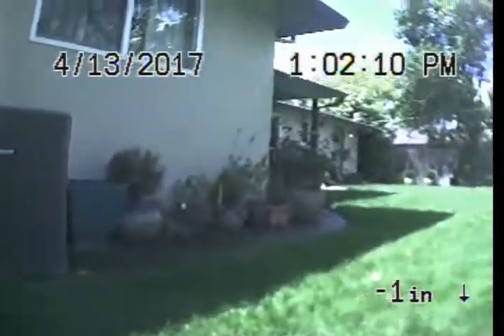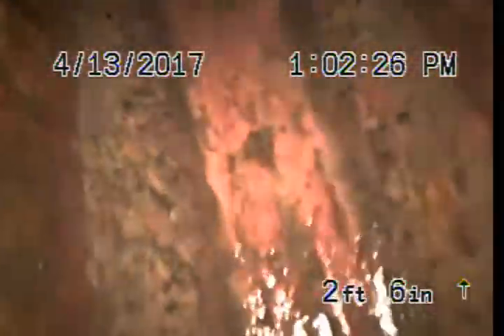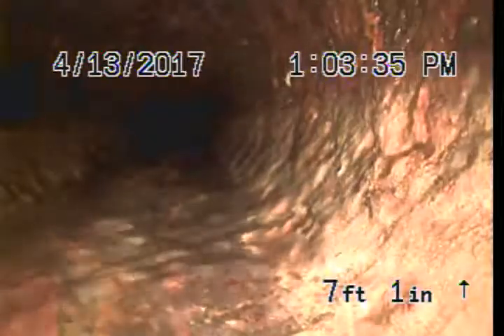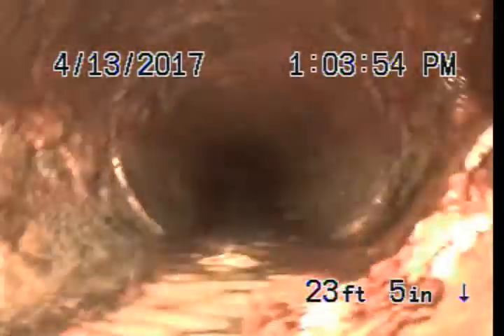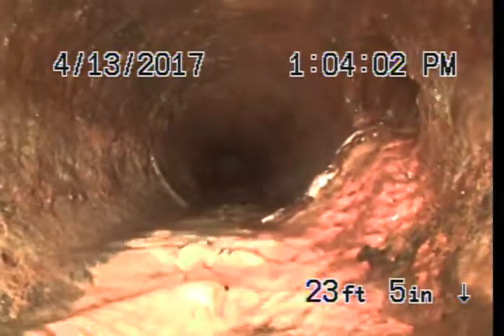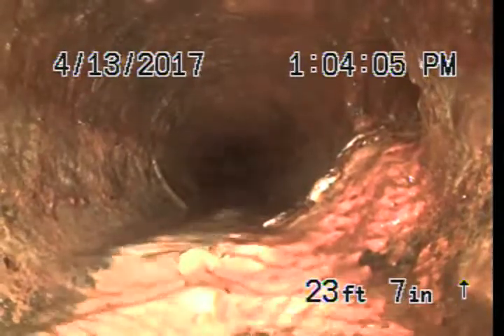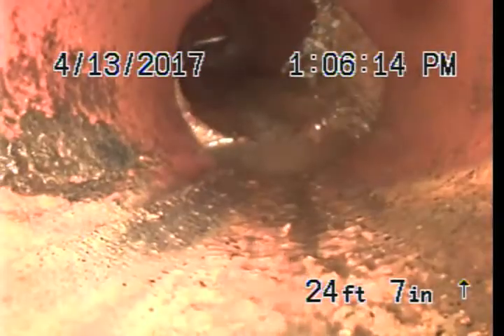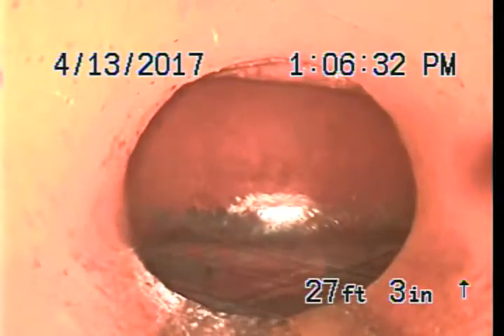Invoice - 55092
Description